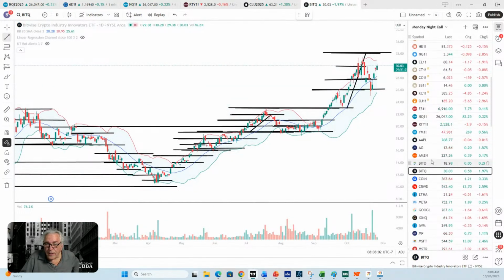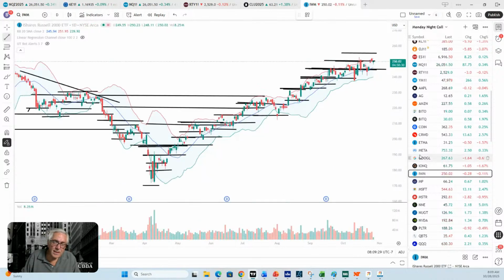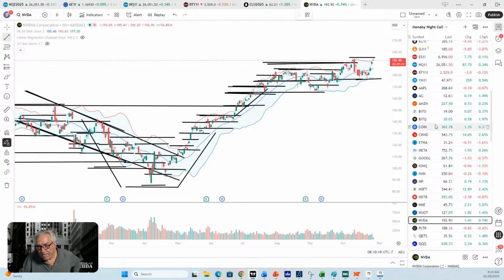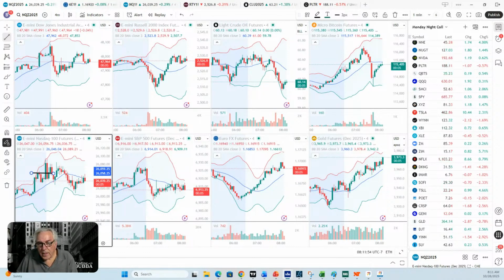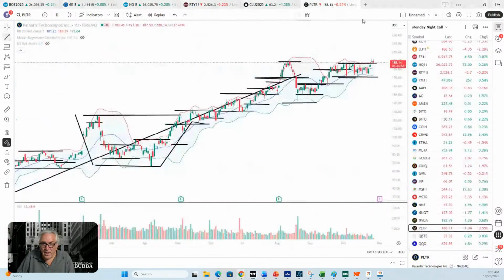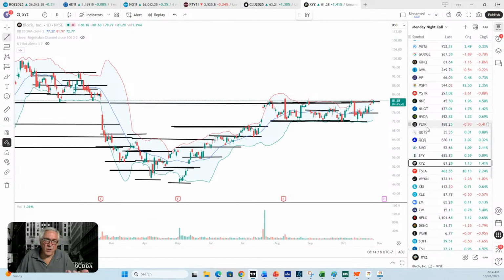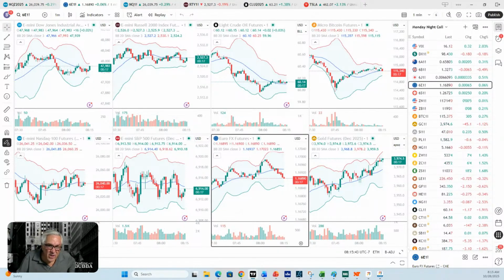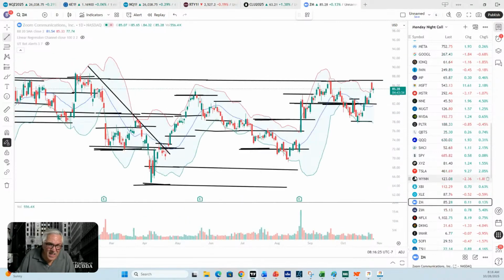Trading Live With Bubba Ep. 245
Welcome back to another episode of Trading Live With Bubba! Hosted by Todd Horwitz, a legend in the financial industry with decades of experience. Bubba is here to demystify options trading and guide you toward financial success. Get ready for another session packed with valuable insights and strategies!

Todd Horwitz: @Bubba_Trading